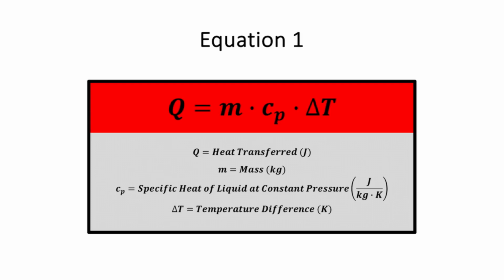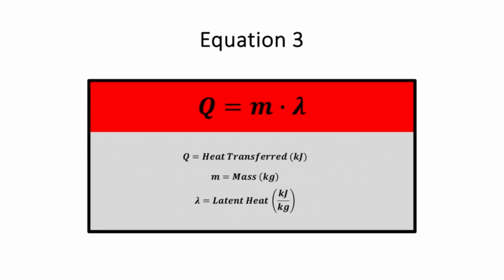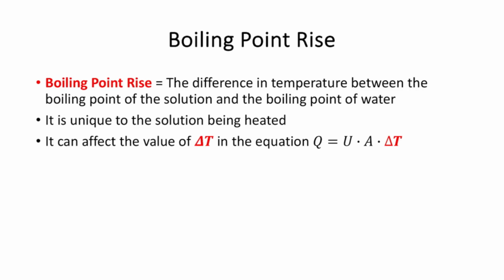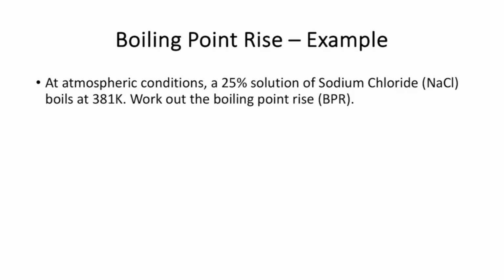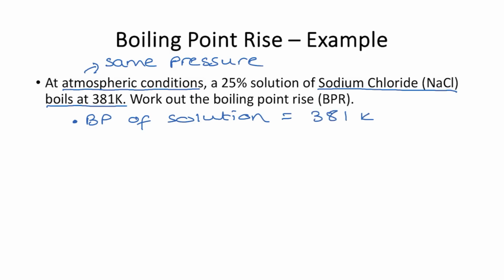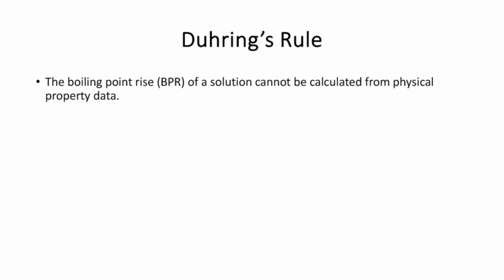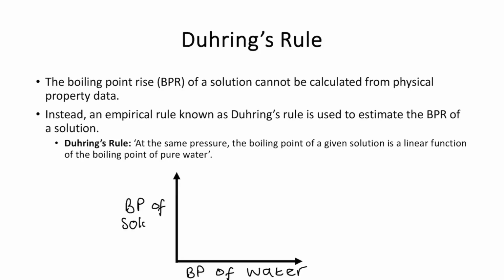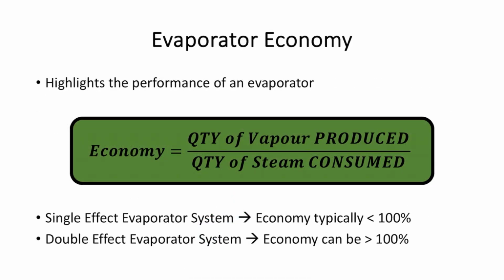The 3 Most Important Heat Transfer Equations | Evaporator Design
A brief introduction into the 3 most important heat transfer equations that are used in evaporator design, boiling point rise, Duhring's rule and evaporator economy.

Thumbnail created using the amazing Canva website.

Sound effects by Uppbeat.

Images used:
 - Image of the evaporator (on Thumbnail) has been adapted from Harald the Bard (2021)

References used:
Richardson, J., Harker, J. (2002). Coulson & Richardson's Chemical Engineering. Volume 2. Particle Technology & Separation Processes. 5th Edition.